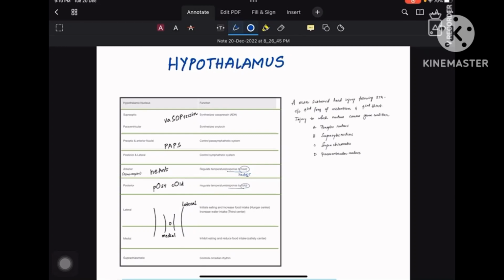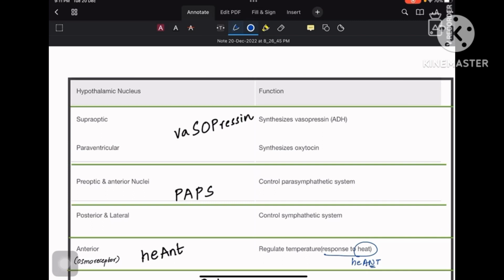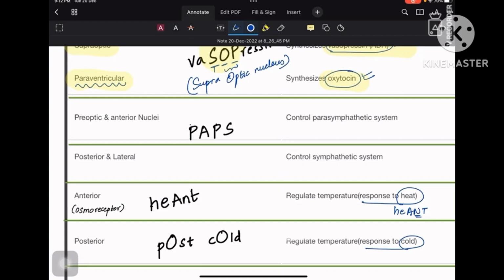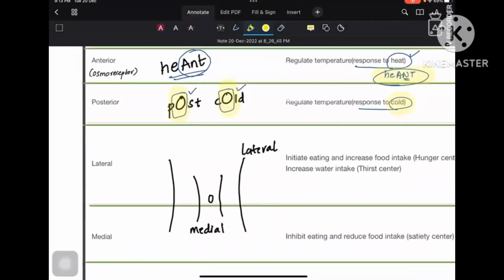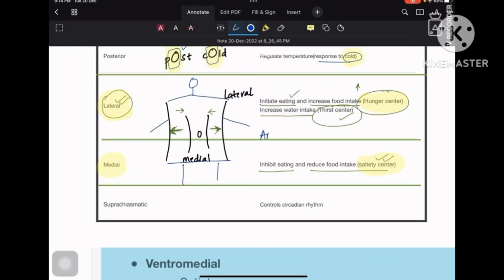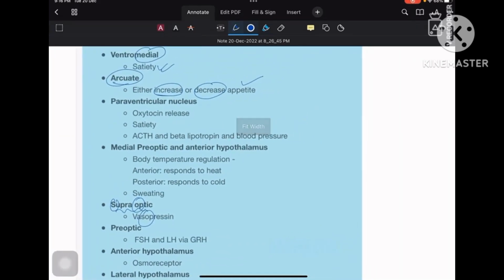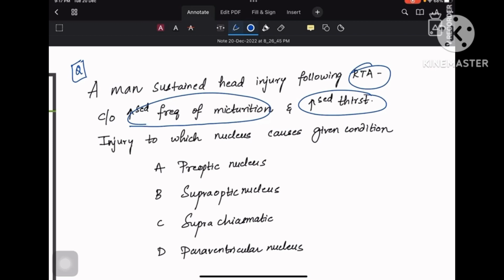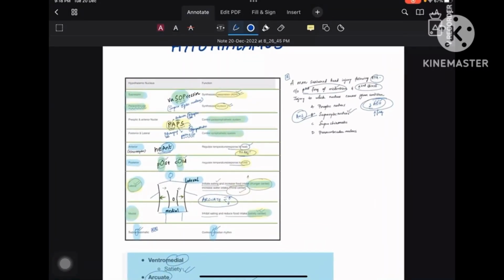How to remember hypothalamic nuclei and their functions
Easy mnemonics to  memorise the nuclei and their functions

For any queries related to preparation for neetpg/inicet :
Follow the telegram channel and group for regular MCQ practice and discussions

Mi
Here are the mustknow topics from different subjects made easy !!!